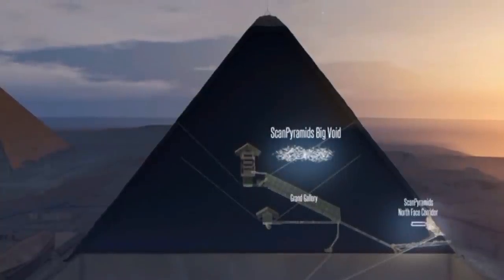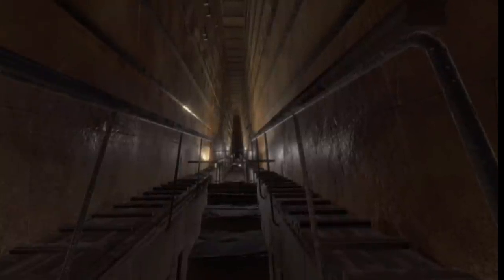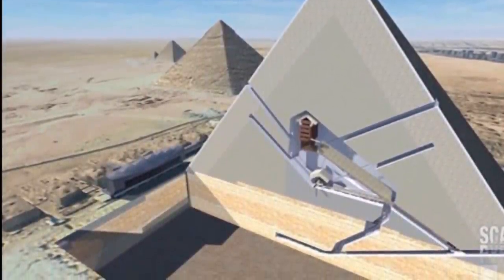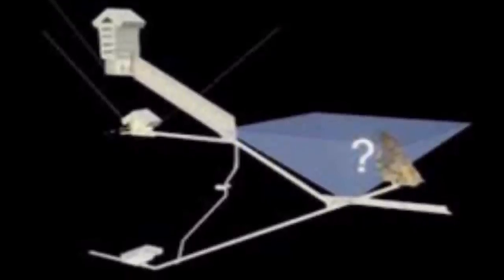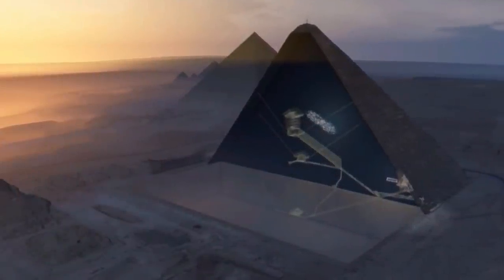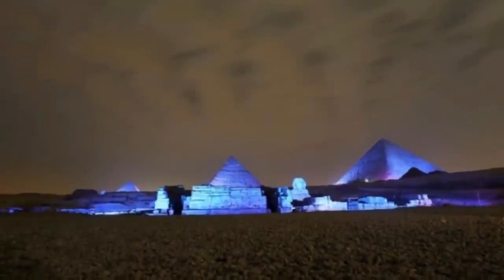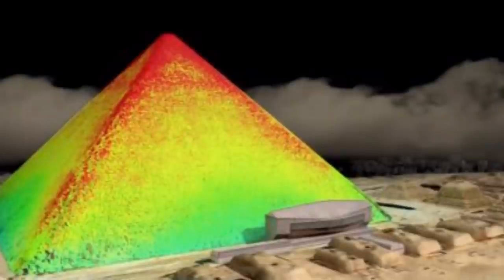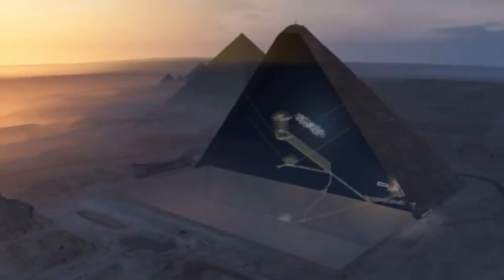Giant void discovered in Great Pyramid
Scientists have reported the discovery of a giant void hidden in this largest of Egyptian pyramids, aka Khufu's Pyramid. While we don't yet know what purpose this chamber or hall served, the sheer size of the space suggests it plays an important role in the ancient pharaoh's tomb, maybe even his afterlife too.
An international team of researchers involved with the ScanPyramids project detected the hidden void in investigations that date back to 2015.

The same research team previously uncovered thermal anomalies in the Great Pyramid's structure, and also conducted an analysis of Egypt's Bent Pyramid south of Cairo, which enabled them to map its internal structure.

Here, the researchers implemented the same kinds of techniques – non-invasively imaging the Great Pyramid's insides by using muons: by-products of cosmic rays that are only partially absorbed by stone.

This method, called muon radiography, works kind of like an X-ray, as the muons bounce around inside the structure and provide an outline for a 3D reconstruction of the space. This sets it apart from infrared thermography, which detects temperature variations inside a structure.

It might sound like science fiction, but it's actually an imaging method that's been used for decades, only the ScanPyramids team has equipment with much higher sensitivity at their disposal.

Using three different kinds of muon detection techniques – involving both devices installed inside the Great Pyramid (within the Queen's Chamber) and outside it, the researchers identified the large hidden void, which they say is the first major inner structure discovery in the Great Pyramid since the 19th century.

Located above the Grand Gallery – the largest known chamber in the pyramid up until now – the void is estimated to be at least 30 metres (98 feet) long, with a cross-section similar in size to the Grand Gallery underneath it.